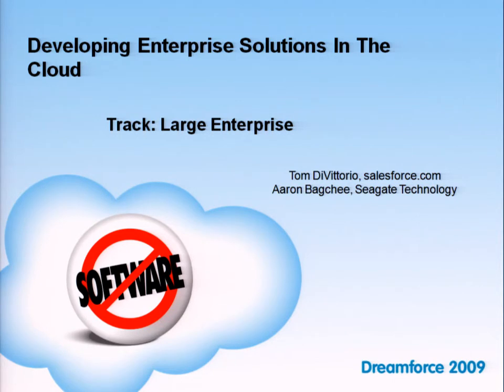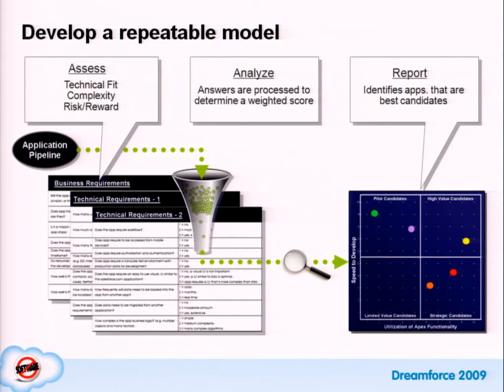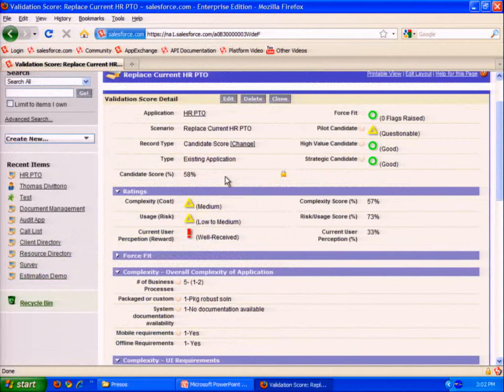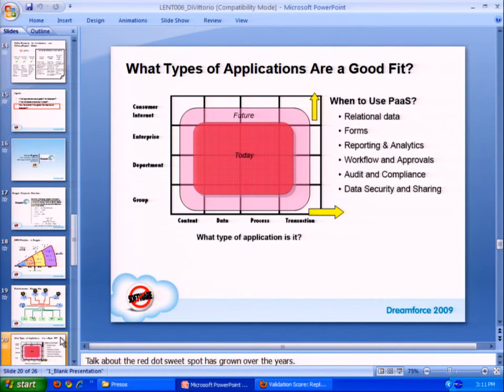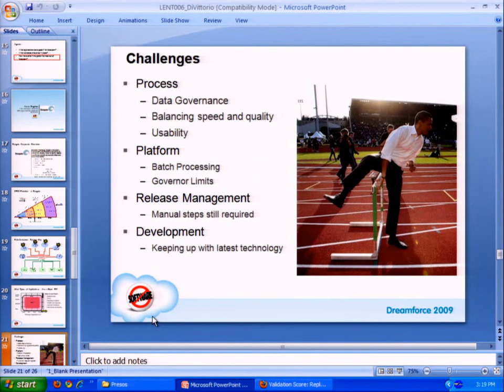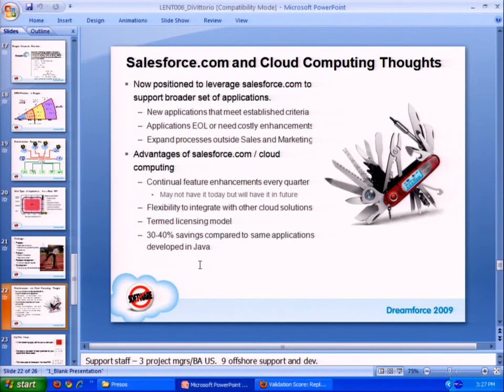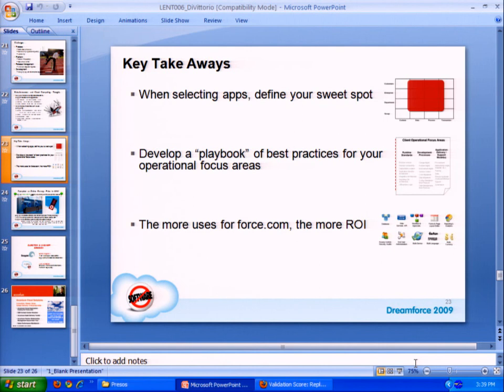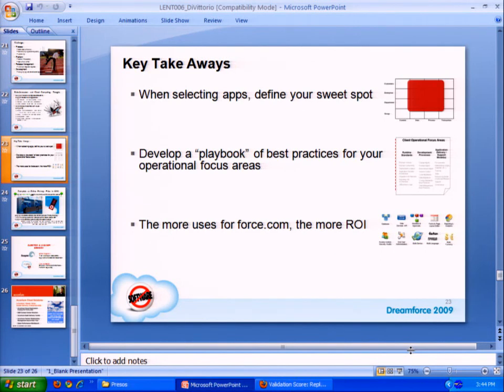Developing Enterprise Solutions in the Cloud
Force.com is the fastest platform for building and deploying enterprise business applications that run in the cloud. Learn the tools, methodologies, and procedures several customers have used to evaluate business requests and legacy applications to identify the best candidates to move through the cloud factory.